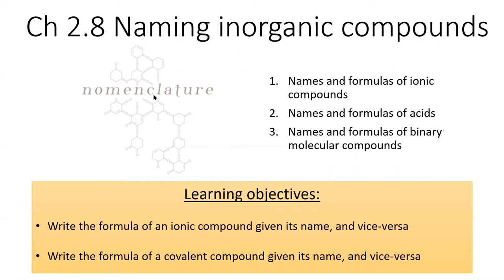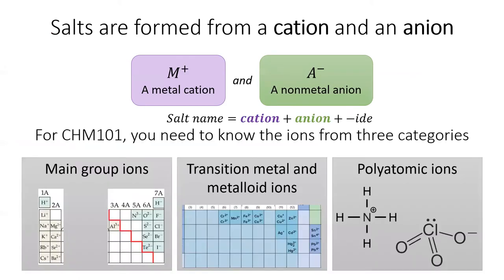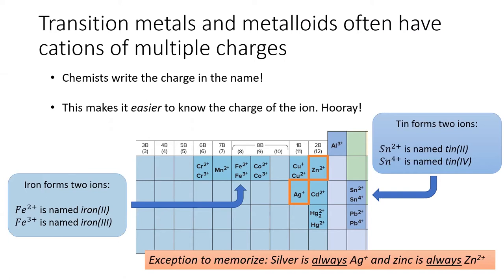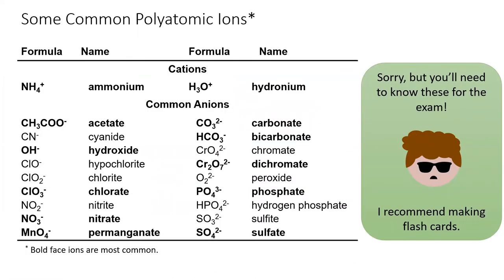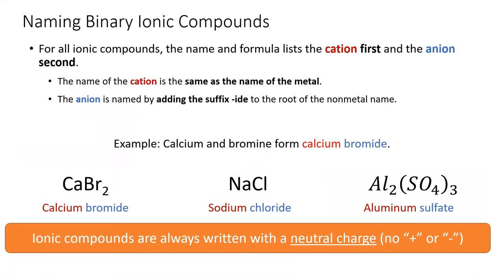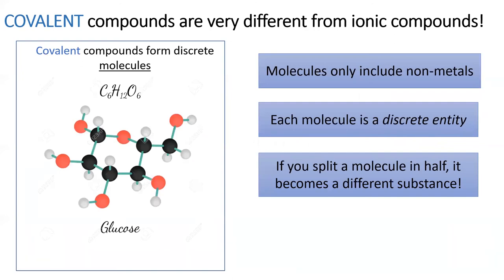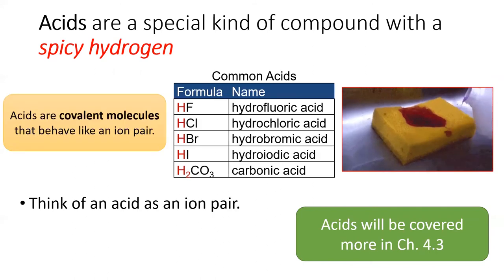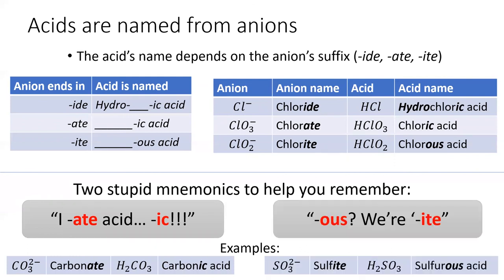2.8 Naming Inorganic Compounds